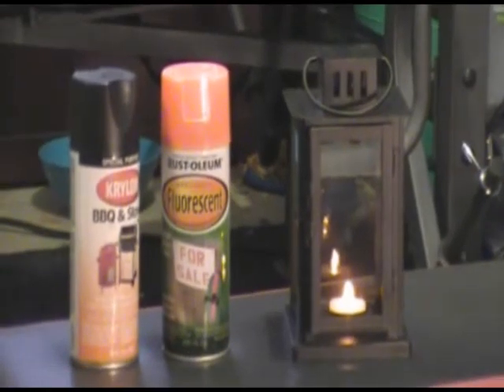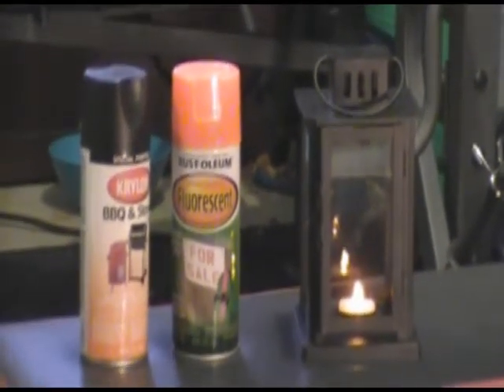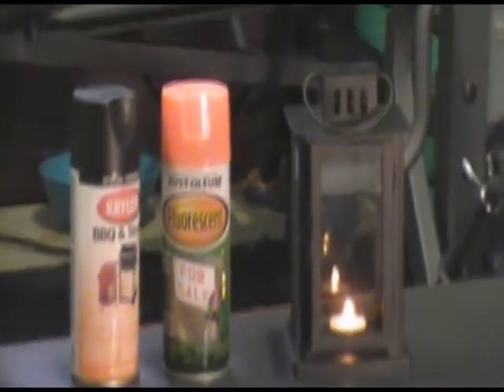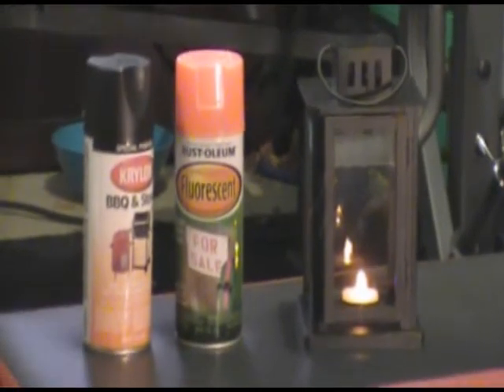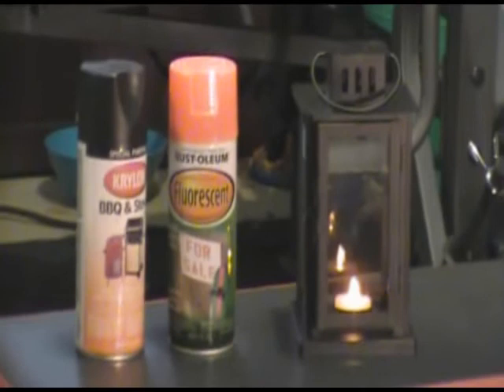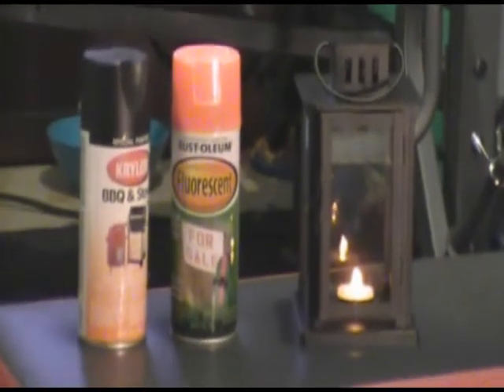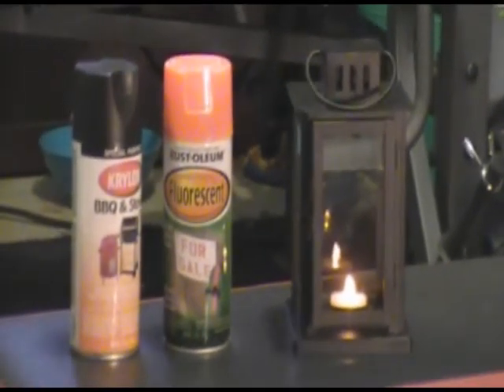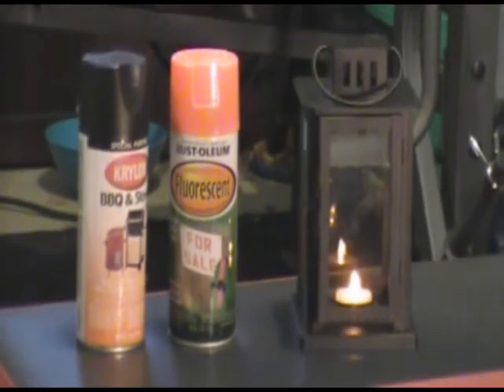I found the lanterns!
Thanks for the tip! $1.50 down here in Cali =)  Grabbed 10!